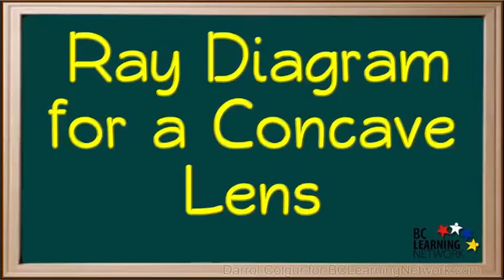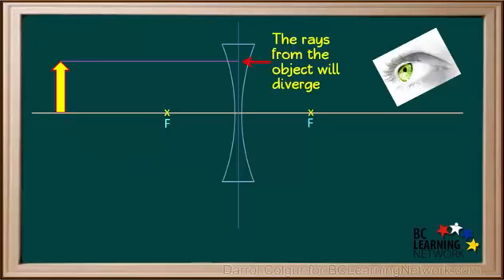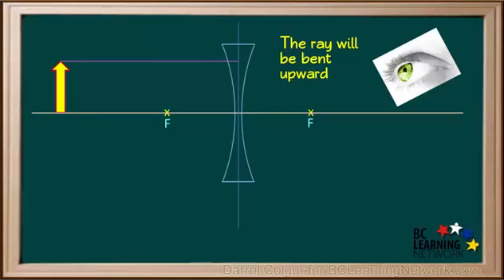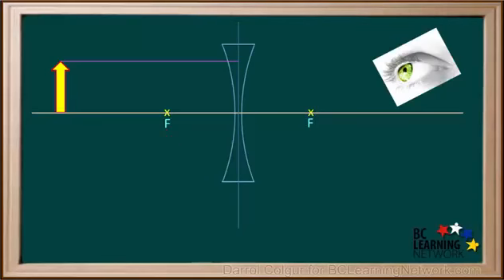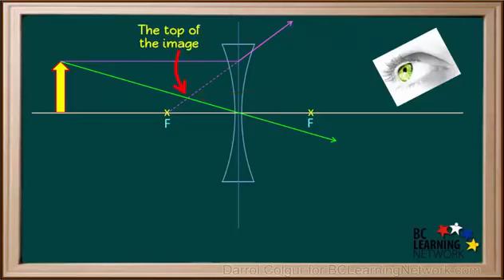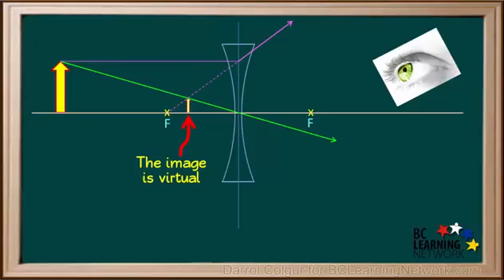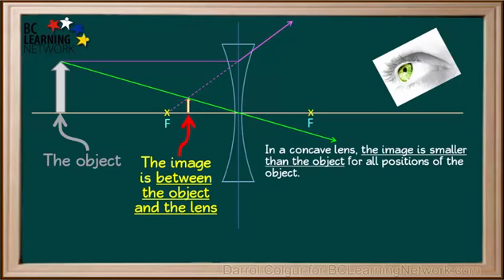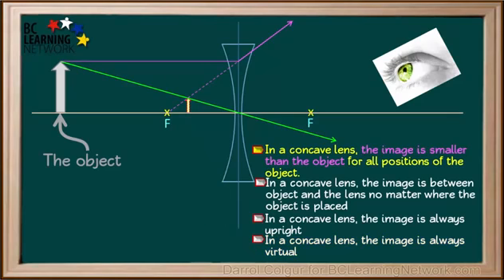refraction of light ray a concave lens/10 th class / 4th lesson